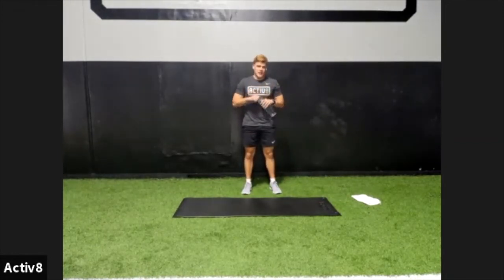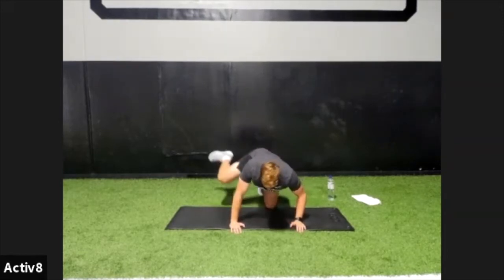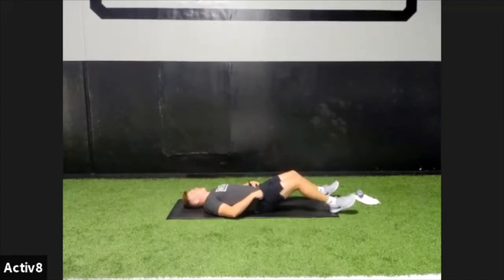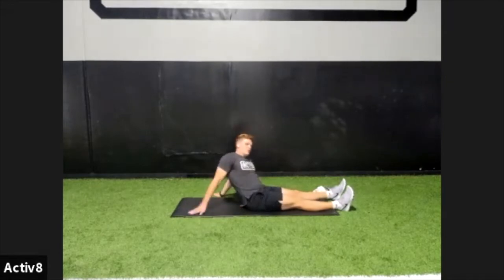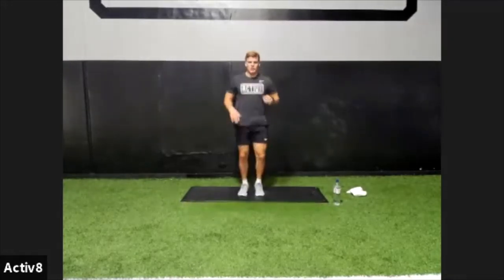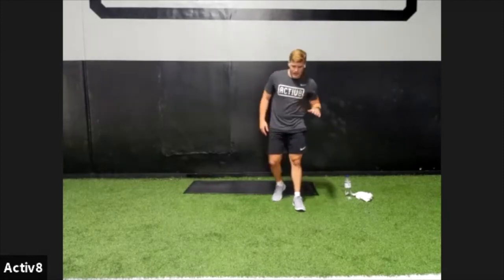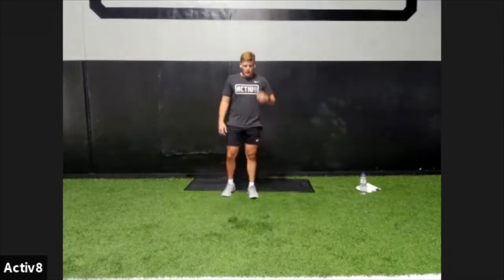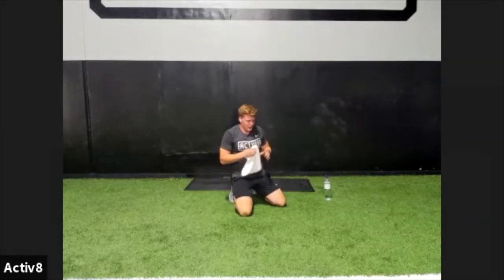Metabolic Training with Coach Iain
FOCUS
HIIT
Repetition

WARM UP

SERIES 1: Core
Deadbugs
Crunches
V-Sit Hold

SERIES 2: Dynamic Plyo Movement
High Knees
Drop Squats
Butt Kickers

SERIES 3: Foundation
Pyramid Reverse Lunge L+R
Squat Jumps

SERIES 4: Shoulders
Pyramid Shoulder Taps
Push Ups